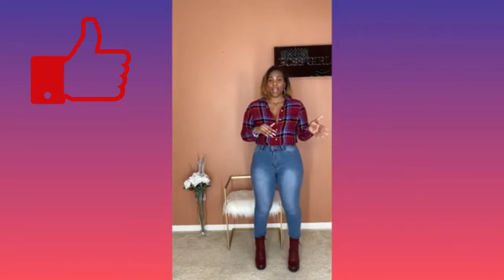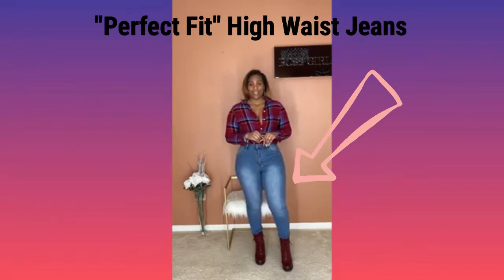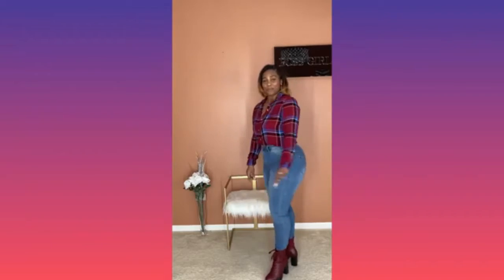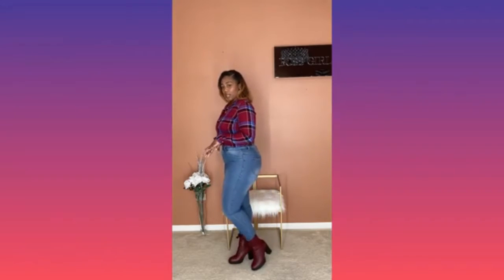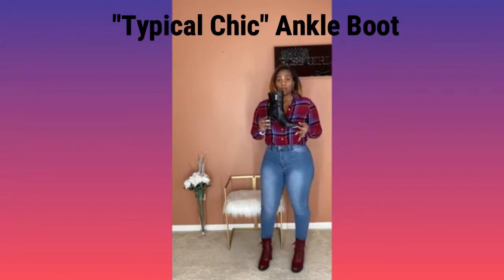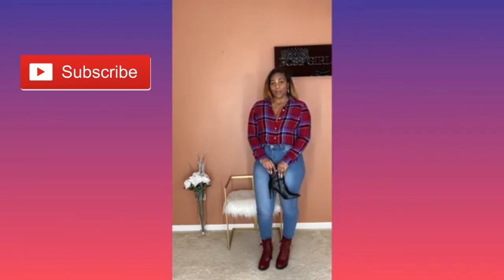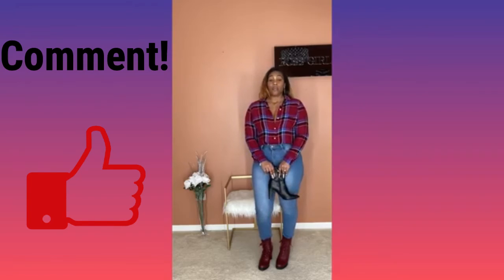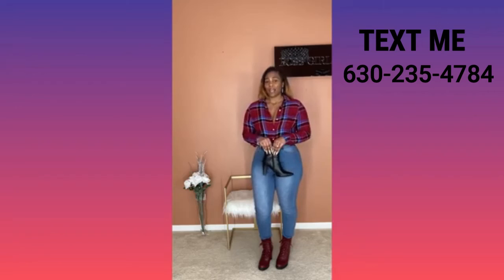"Perfect Fit" High Waist Jeans Fashion Look For All That She Needs!